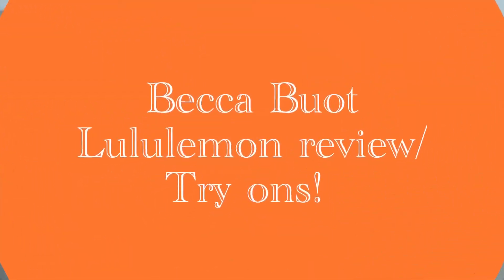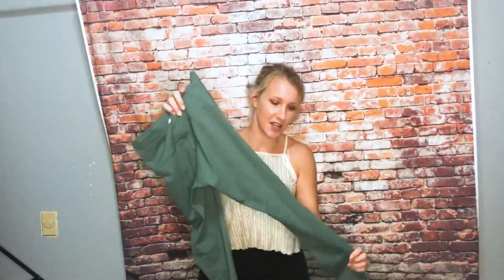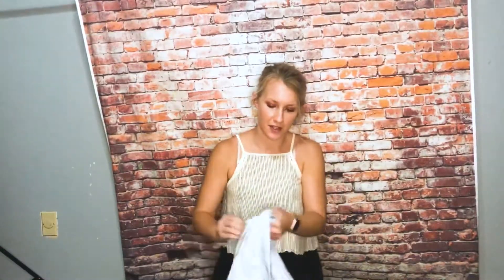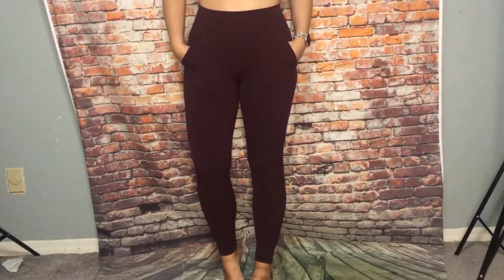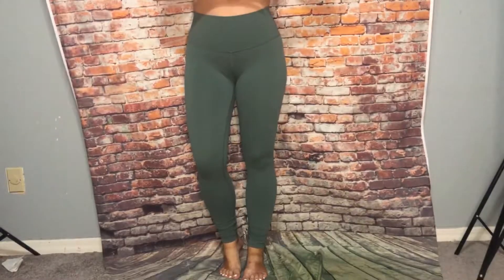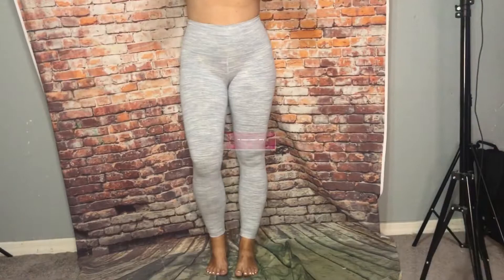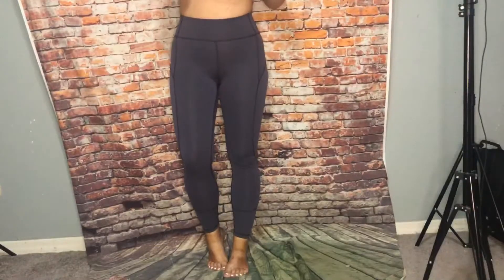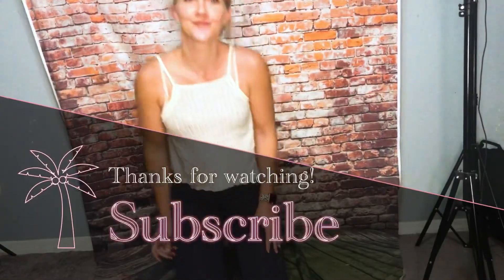Lululemon review and try ons! Align joggers/in movement and more!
I have some align joggers 28” in dark adobe, wunder under in juniper and military and also wee are from Space sheer blue/chambray, and in movement 25” moonwalk.
And FB GROUP: Lululemon addicts